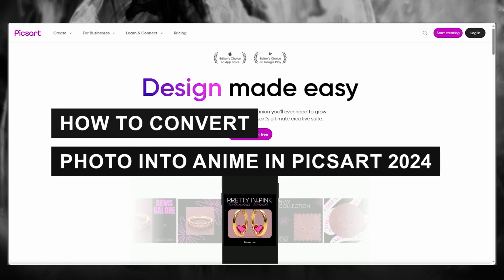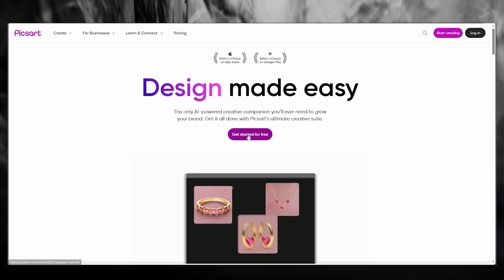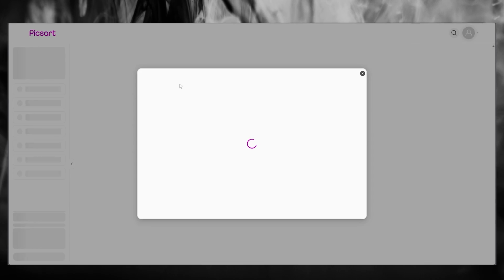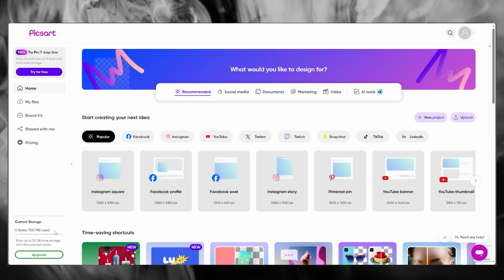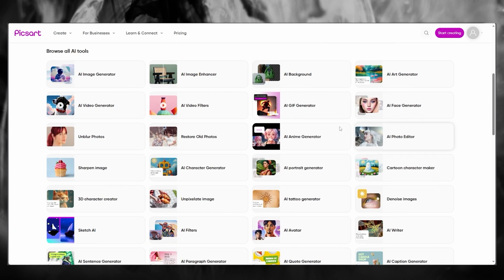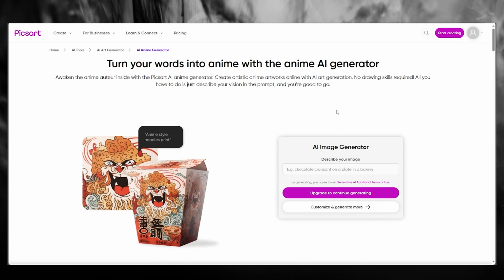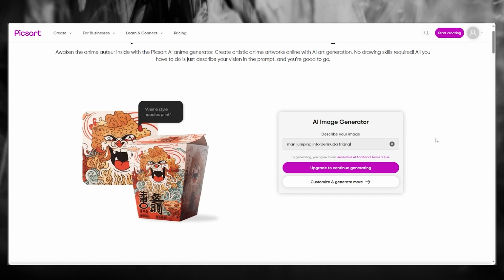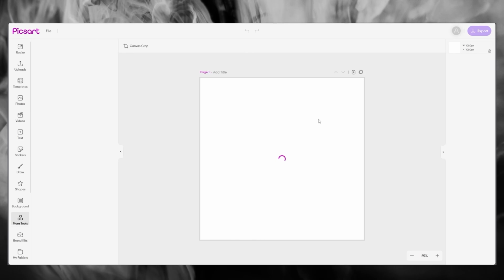How To Convert Photo Into Anime In Picsart 2025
In this video I will show you how to convert photo into anime in picsart 2024